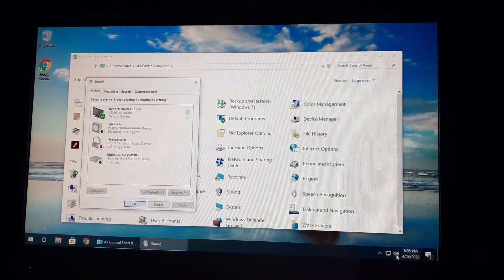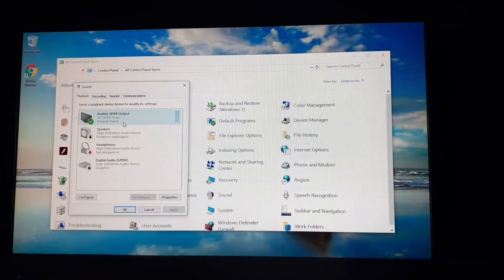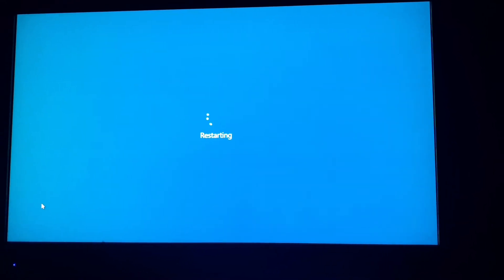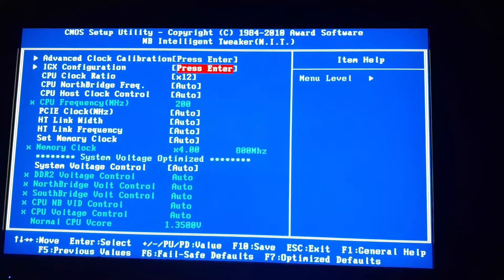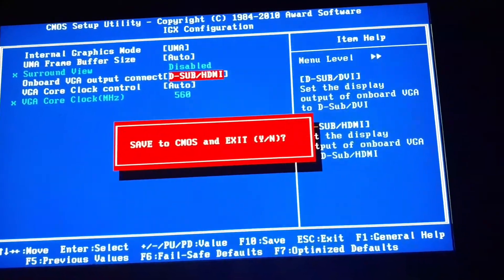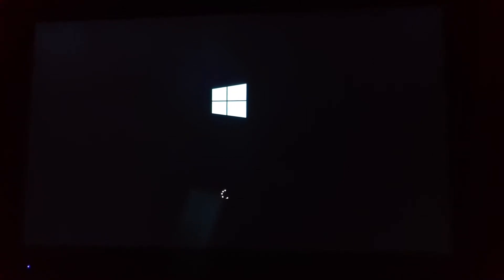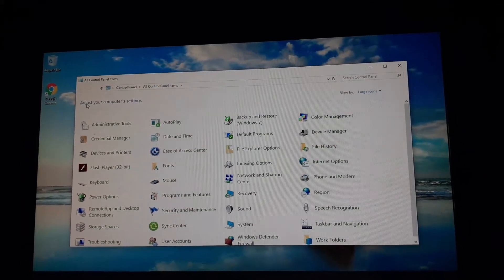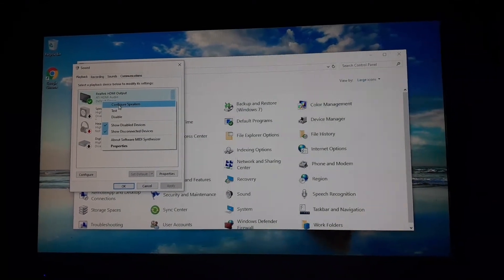FIX For HDMI Audio Output Not Working WINDOWS 10 (Realtek / ATI / AMD) BIOS Setting FIX Instructions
If you are having trouble with ATI  Realtek HDMI Audio Output in Windows 10 and cannot get sound come through your HDTV despite having the HDMI Cord connected and see Video... this Instructional Video CAN HELP.  I have a Gigabyte Brand Motherboard with an AMD ATI 3000 Graphics Chip and Integrated HDMI and COULD NOT get Sound to play through my HDMI Port and HDTV.  I found out it was not a Driver Issue or Windows 10 Settings Issues but is a Motherboard BIOS Setting Issue.  To Correct the Issue you want to Restart your PC and Enter BIOS (immediately when your PC boots up by pressing either F1 / F2 / F10 / ESC. / DEL. / ETC... it Varies from PC to PC) +  In BIOS you want to select "MB Intelligent Tweaker" and then + IGX Configuration + go down to "Onboard VGA output Connect" + change the setting from "D-SUB/DVI" to "D-SUB/HDMI and press Enter + then Press F10 to Save your BIOS Settings and Press Enter to Exit and Restart your PC.  When you Boot to Windows 10 you should see that the Audio is now playing through your HDMI Enabled Device / HDTV.  You can also adjust ATI HDMI Output settings and volume in the Task Bar or under Control Panel  Sound.  Hope that Helps a lot of you out there avoid Frustration!  Leave a Friendly Comment if you like!  Have a Great Day!!!